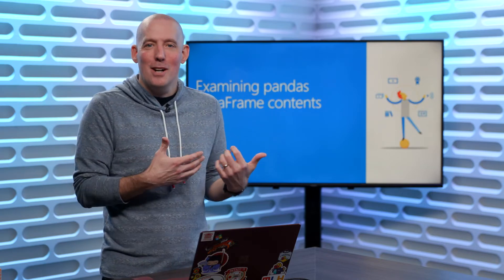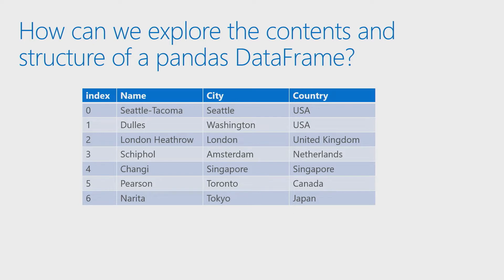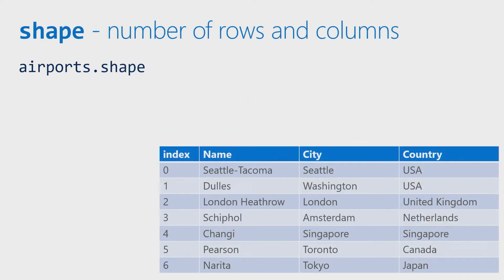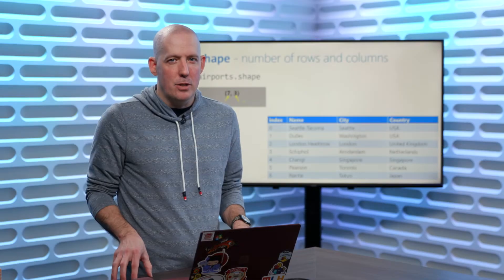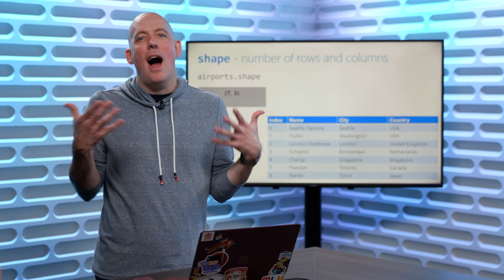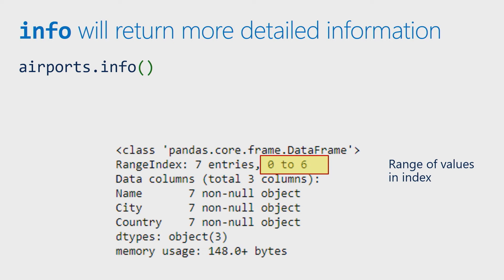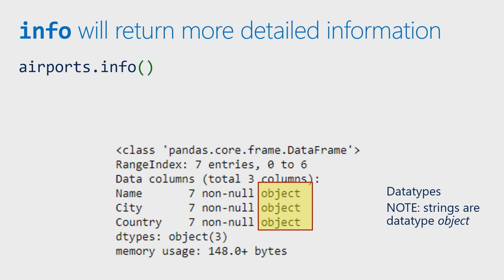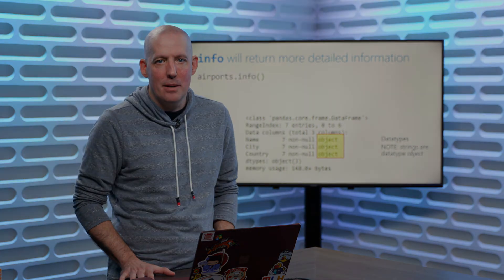Introducing DataFrame | Even More Python for Beginners - Data Tools [7 of 31]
DataFrame is the core object for working with data. Similar to a database or spreadsheet table, the DataFrame offers powerful abilities. We'll see how you can begin working with data.